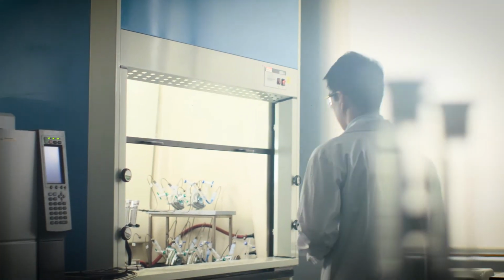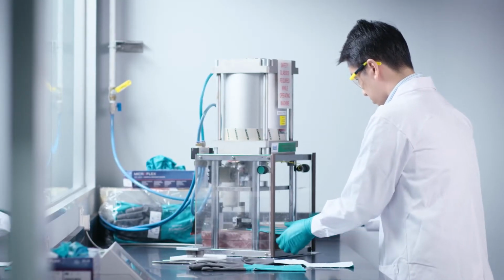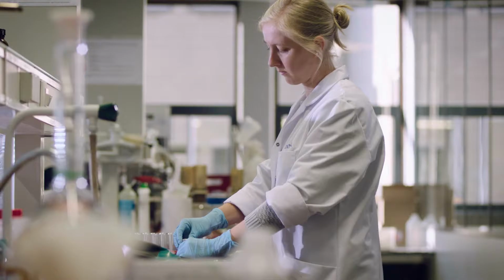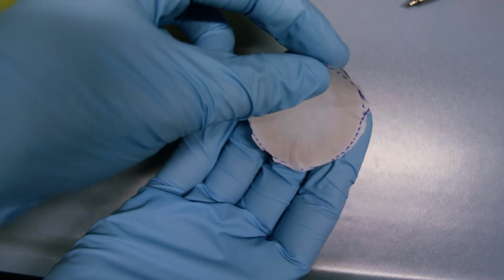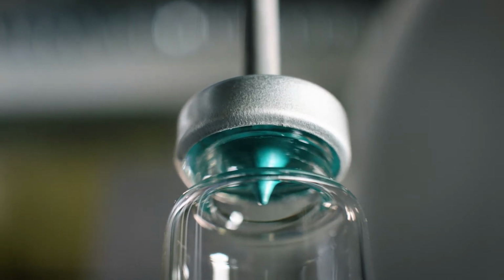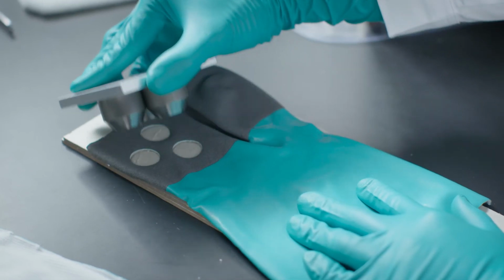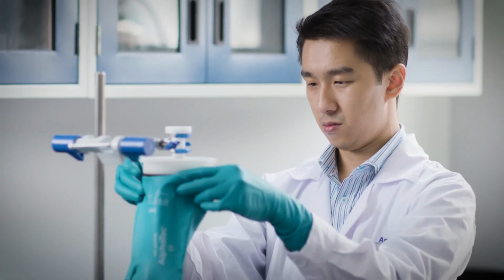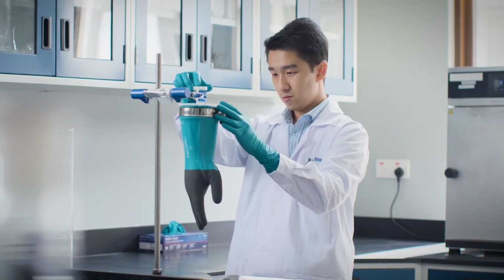Ansell EN374 Regulatory Update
EN 374 Regulatory Updates from Ansell